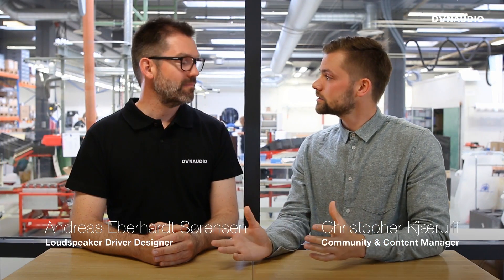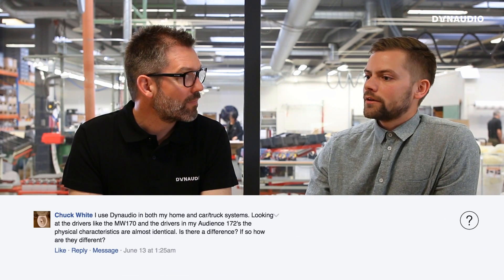The inner workings of a loudspeaker driver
We are talking about loudspeaker drivers. And to help us answer all of you brilliant and insightful questions, we enlisted Andreas.

Chapters:
00:35 - Why use a particular voice coil diameter in Driver design?
02:32 - Why does Dynaudio only use one material for its cone design?
04:06 - Is there such a thing as a 'fast' driver?
05:50 - What's the difference between drivers for Home/Car applications?
07:54 - Why don't Dynaudio always use neodymium magnets in their drivers?
08:30 - What is the life cycle of loudspeaker parts?
09:22 - How does a passive crossover affect loudspeaker drivers?